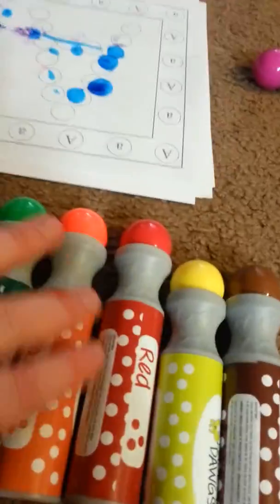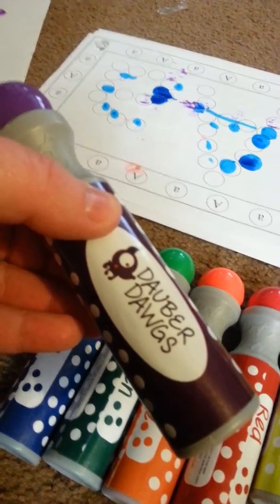Dauber Dawgs 8-pack Dot Markers / Bingo Daubers